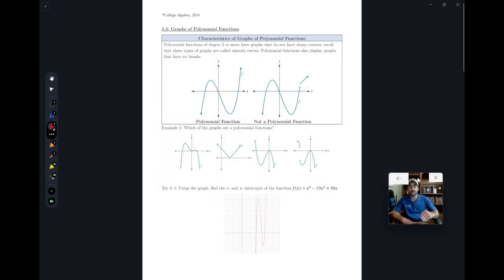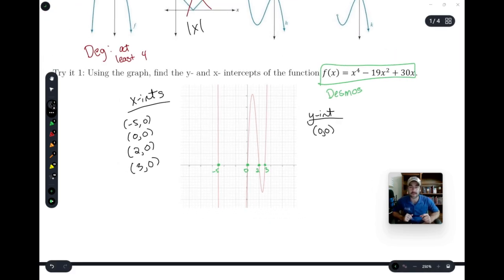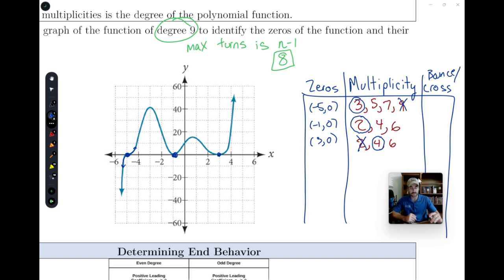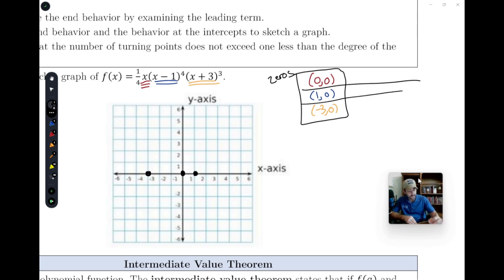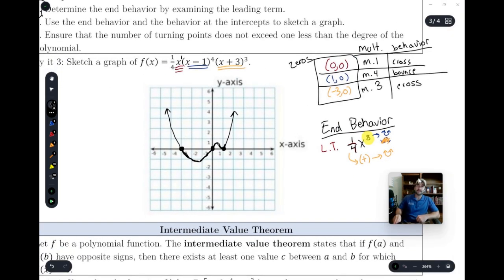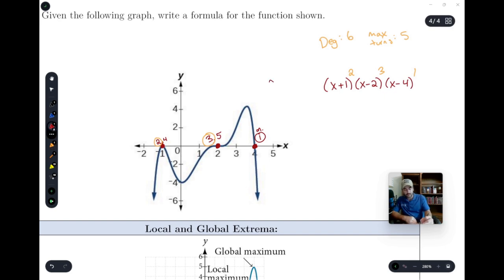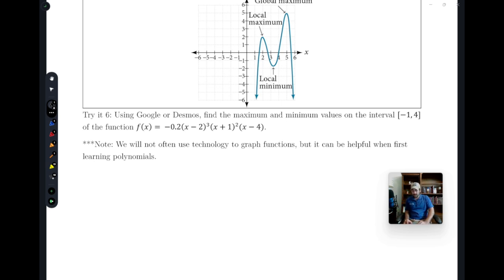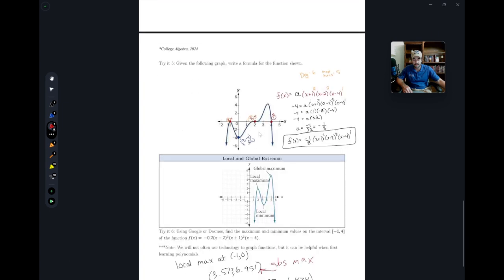College Algebra Section 5.3